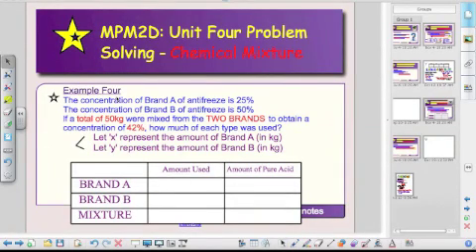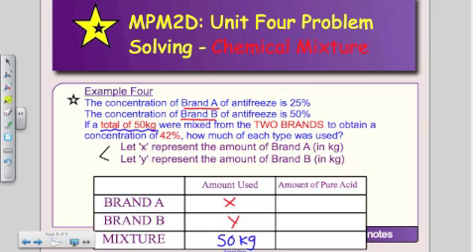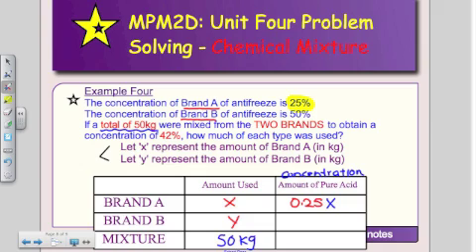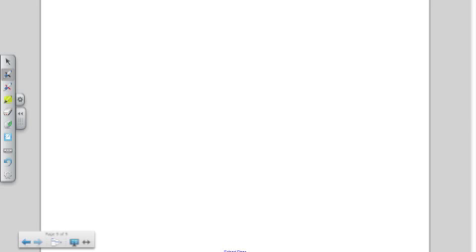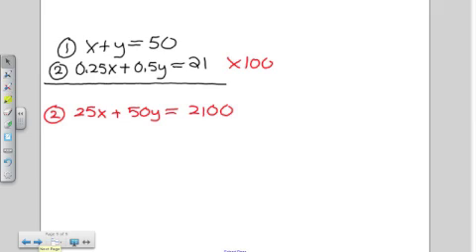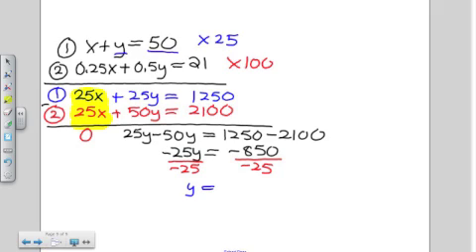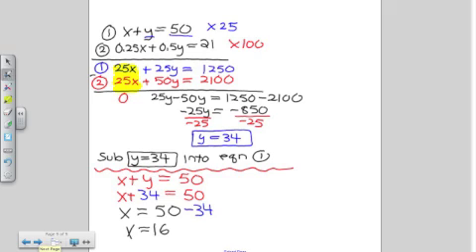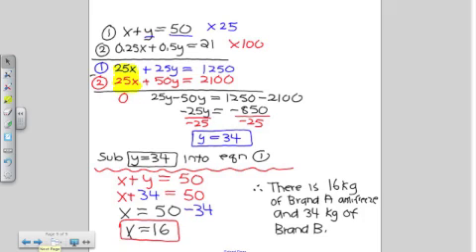MPM2D Unit 4 Seminar Part IV - Chemical Mixture Problem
MPM2D Unit 4 Seminar - Solving Word Problems